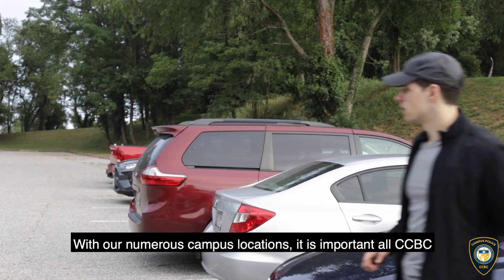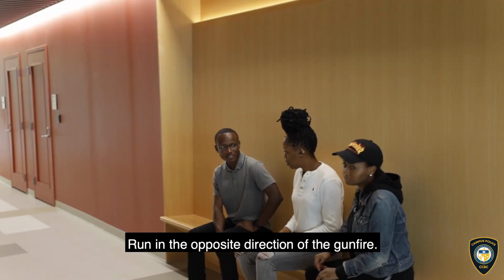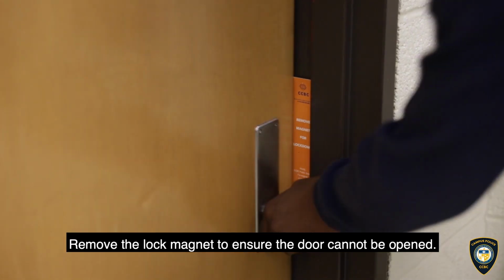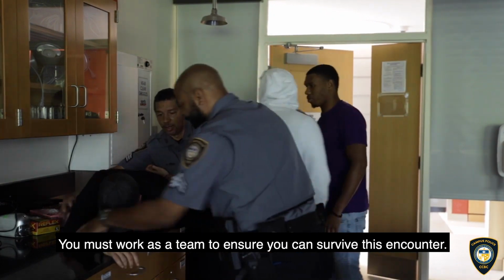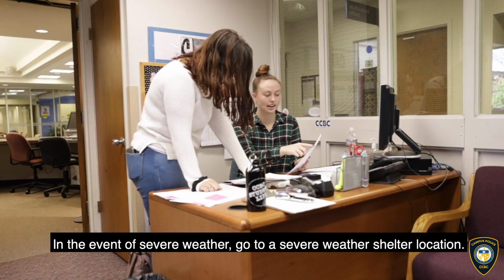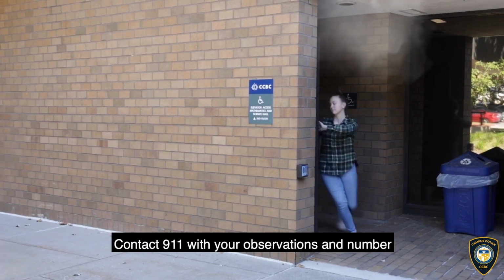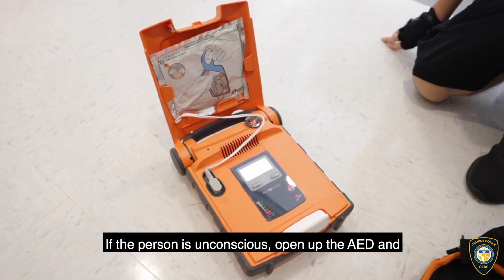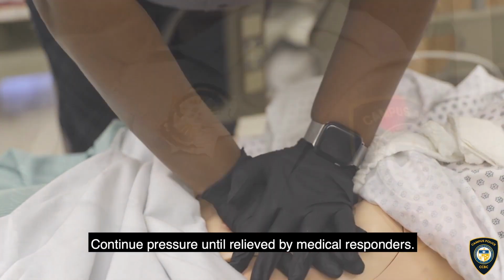CCBC Public Safety - Emergency Management Procedures (OLD Version)